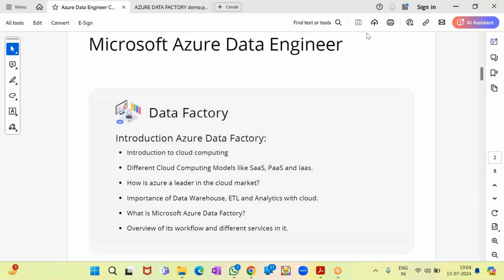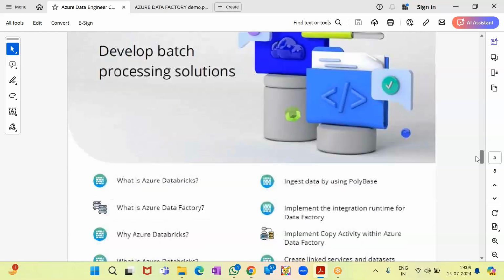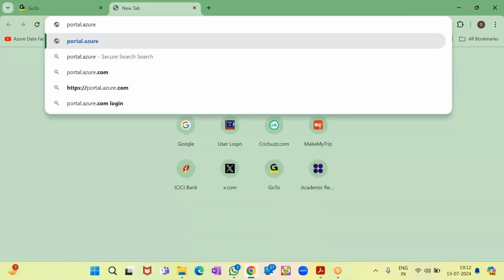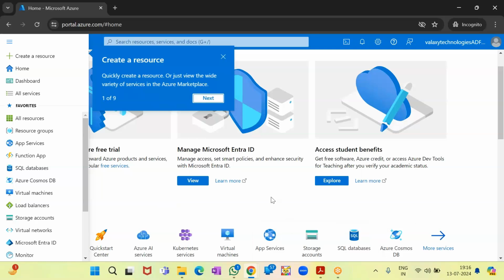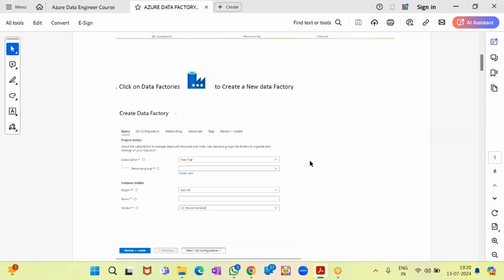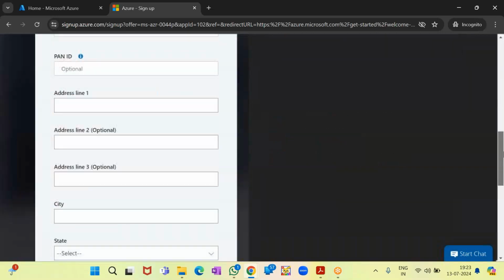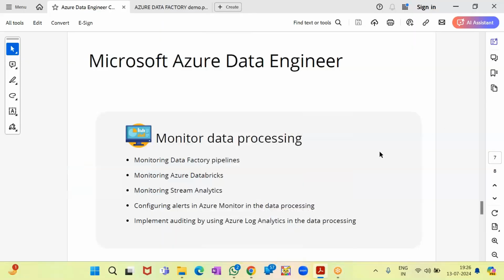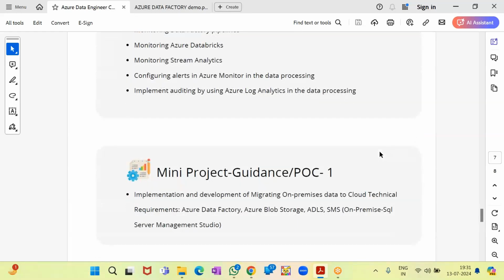Azure Data Engineer - Demo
For enrollment connect us on WhatsApp at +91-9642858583